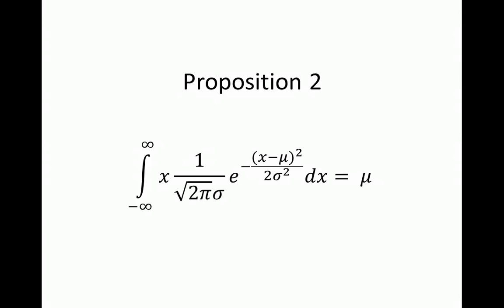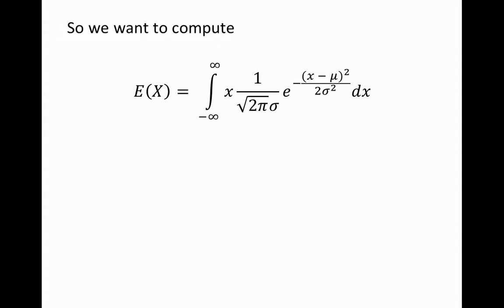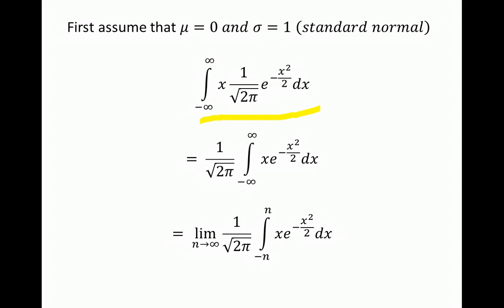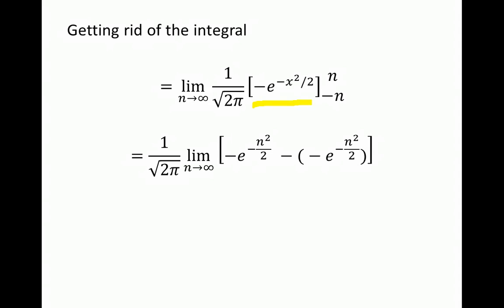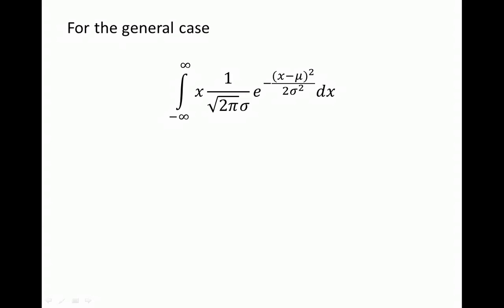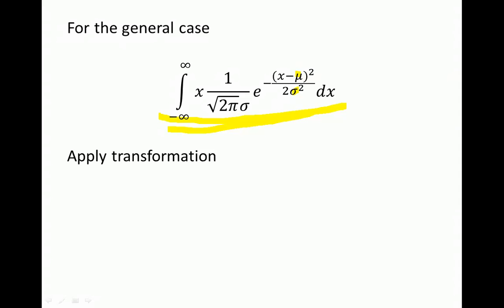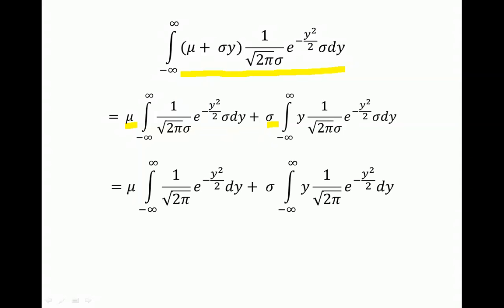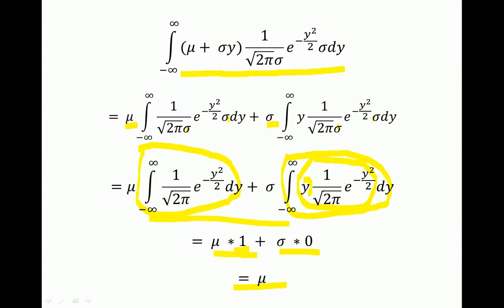Expectation of Normal Random Variable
Proposition 2.
Show that the expectation of a normal random variable is equal to its mean.